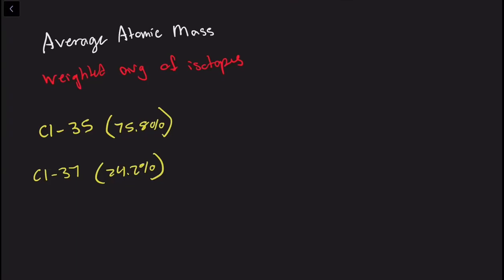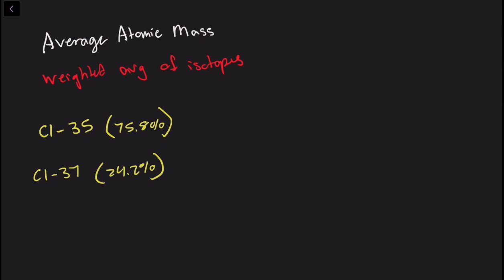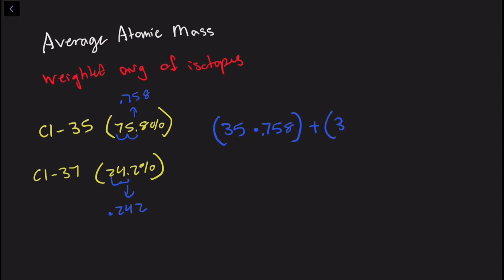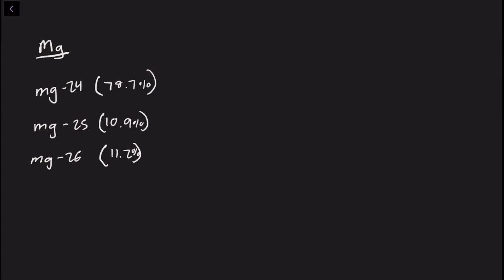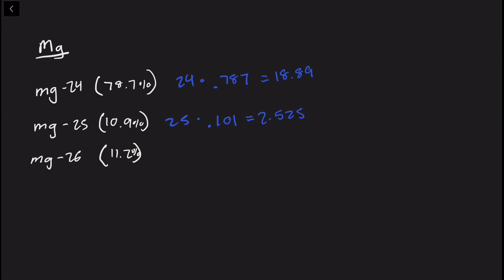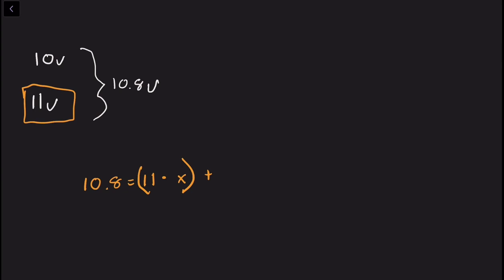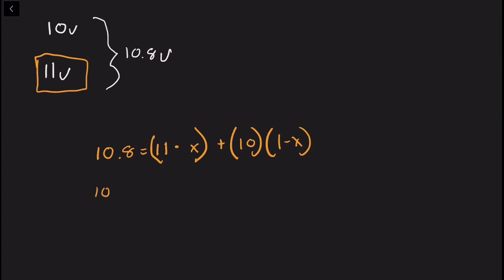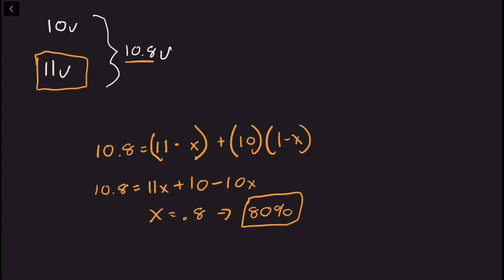How to Calculate Average Atomic Mass (with Real Examples) | General Chemistry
Need help calculating average atomic mass? This quick tutorial walks through:
The formula
Weighted isotope contributions
A practice problem using real elements